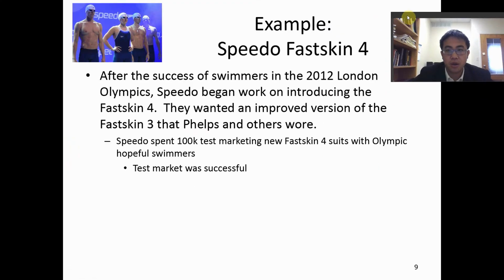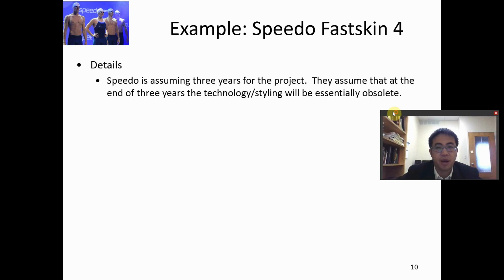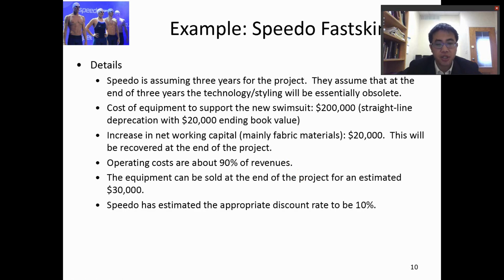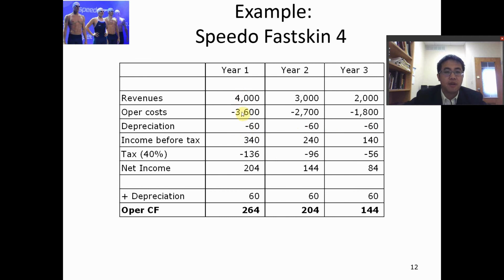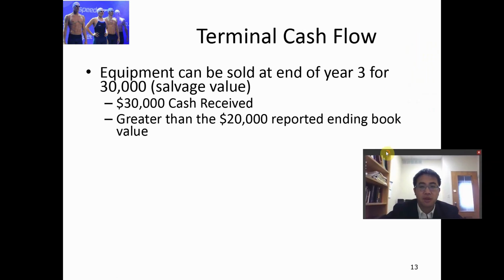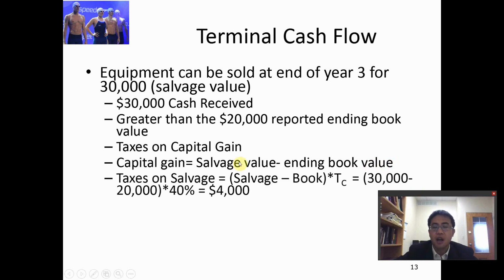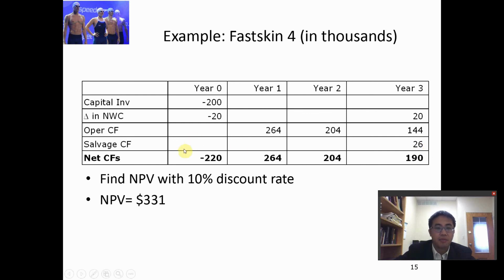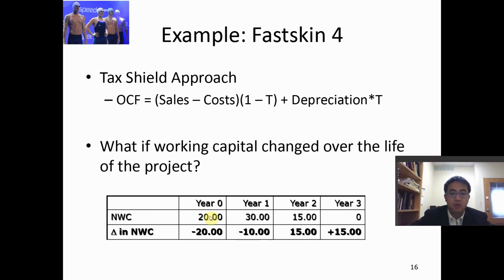Cash Flow Estimation2